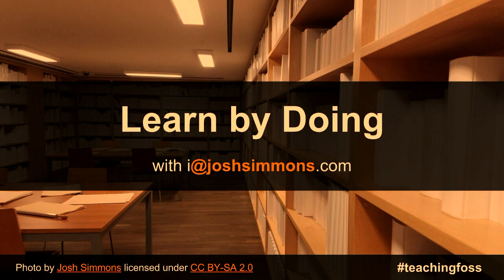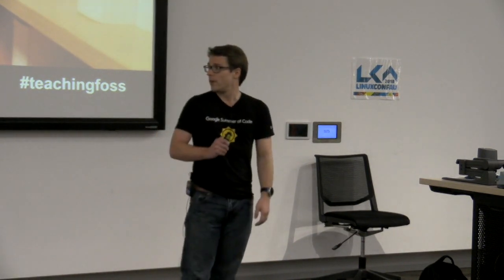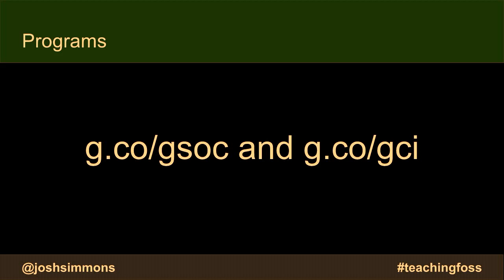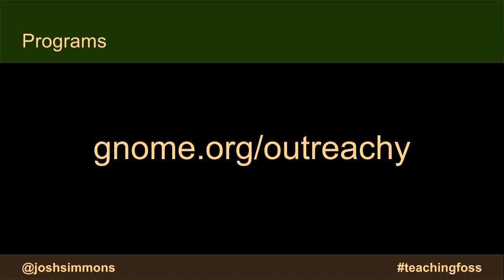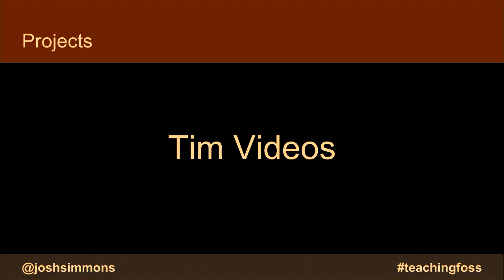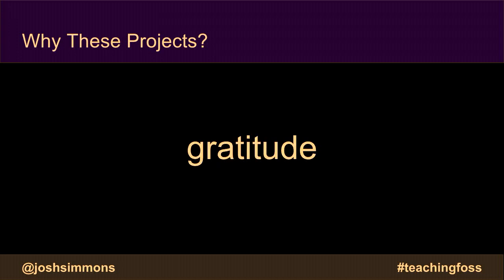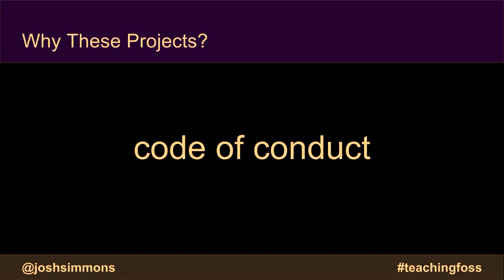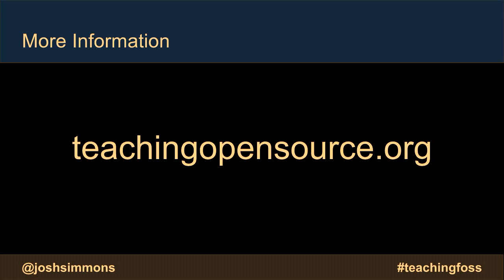Learn by Contributing to Open Source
Joshua Simmons

Josh started coding in the late 90’s and began hacking things together professionally as a freelancer in 2002. It wasn’t until 2013 that he started making contributions to open source software… suffice it to say, after years of learning slowly, editing in production, and eschewing tests, he began learning very very quickly.

Contributing to open source is an excellent way to get real world software development experience while benefiting the common good. However, making that first contribution is difficult even for people who are confident in their skills.

In this talk Josh will discuss programs and resources for getting started in open source, as well as highlight open source projects that are great for newcomers.

Students and junior developers will leave with a clear idea of where to start, instructors and community leaders will be equipped to guide newbies, and project maintainers will be able to refine their projects to be more welcoming and supportive of newcomers.